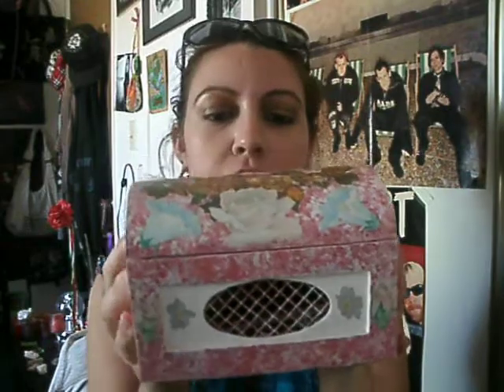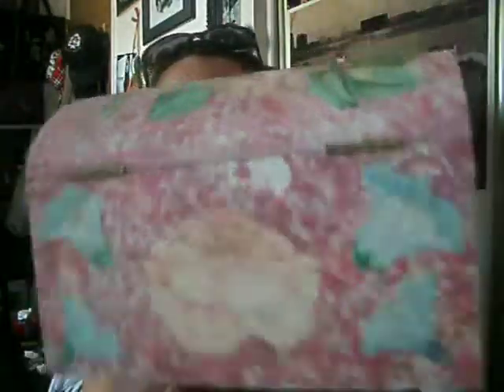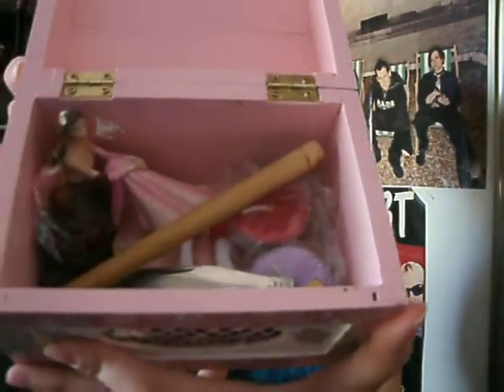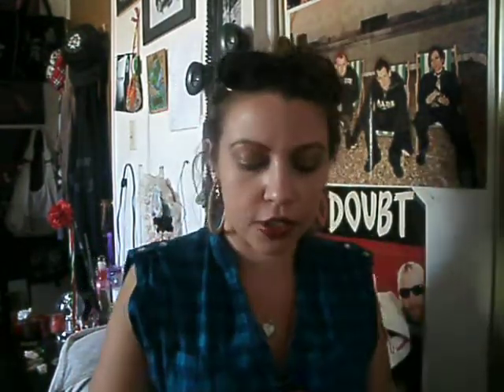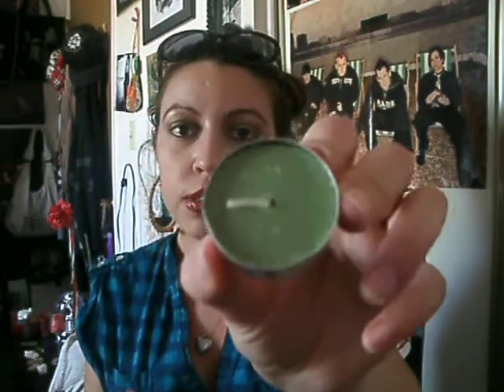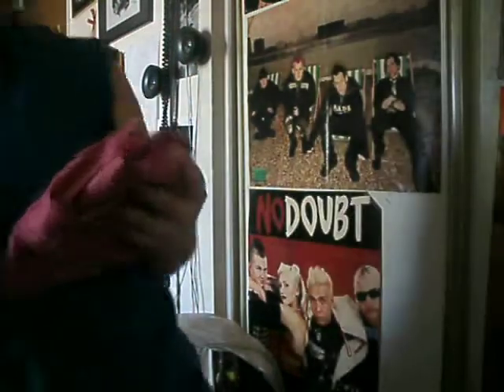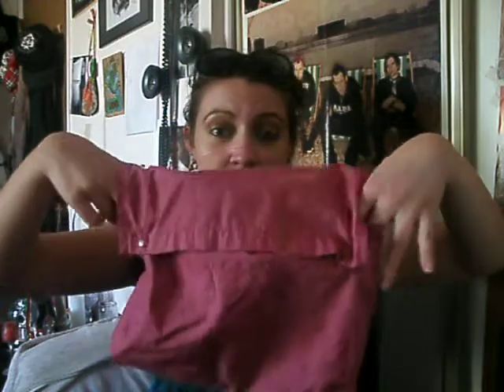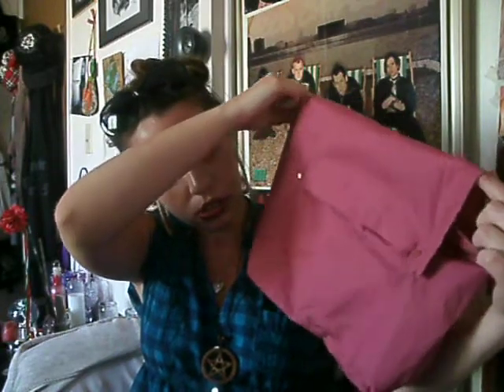Small Altar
NOTE: I don't know how to edit my videos.
Please, no negative comments, you will be blocked and reported!
Peace & Love,
Chira

Video Requests-
Hair tutorials? Tags? Hauls? Leave em' below!